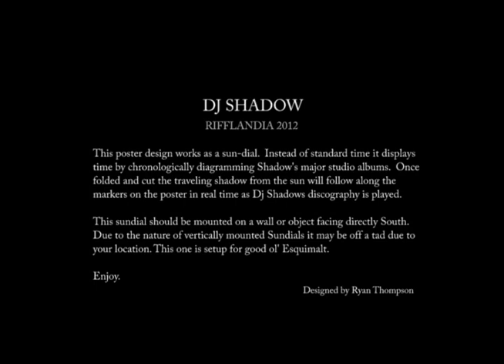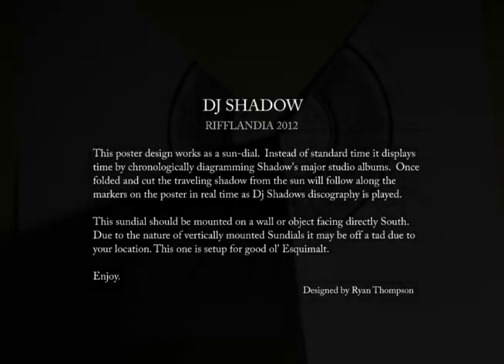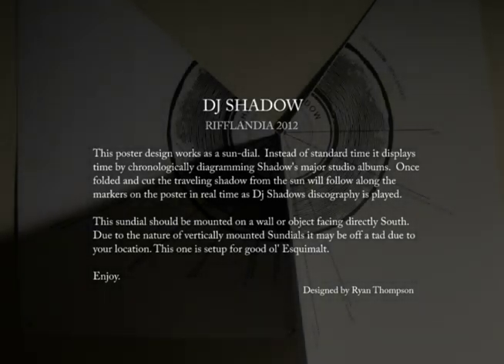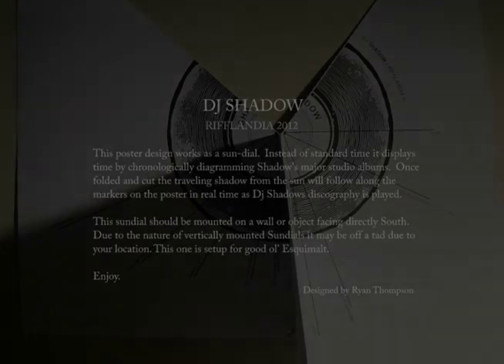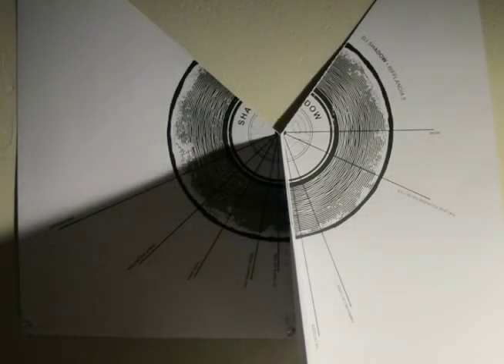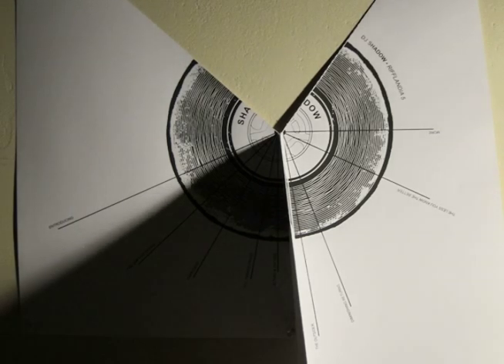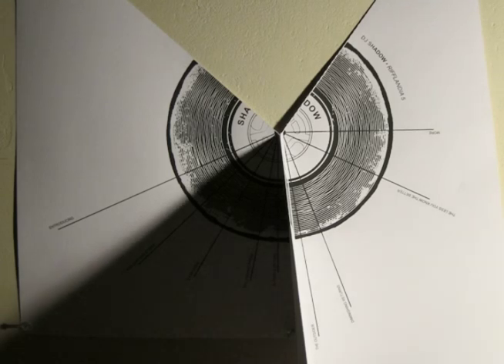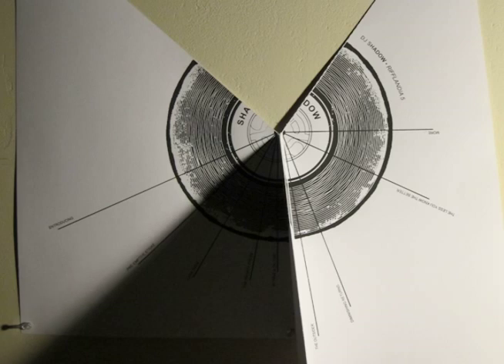DJ Shadow - Rifflandia 2012 - Sundial Poster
This poster design works as a sun-dial.  Instead of standard time it displays time by chronologically diagramming Shadow's major studio albums.  Once folded and cut the traveling shadow from the sun will follow along the markers on the poster in real time as Dj Shadows discography is played.

This sundial should be mounted on a wall or object facing directly South. Due to the nature of vertically mounted Sundials it may be off a tad due to your location. This one is setup for good ol' Esquimalt, B.C. Canada

Designed by Ryan Thompson